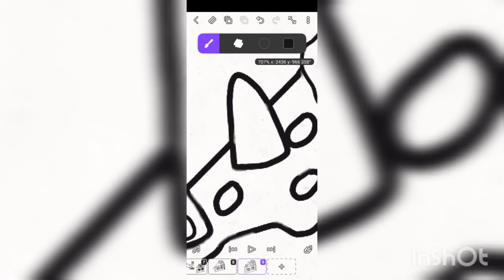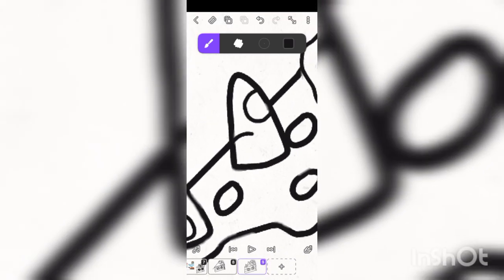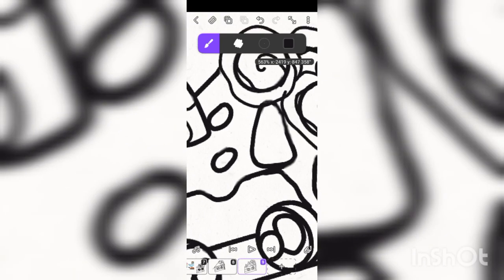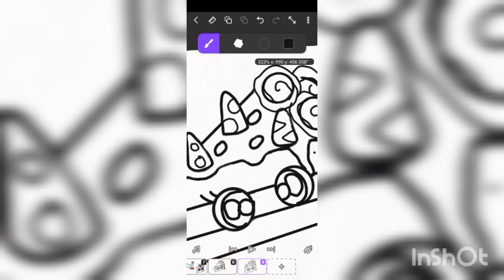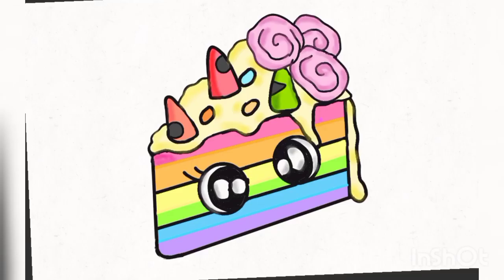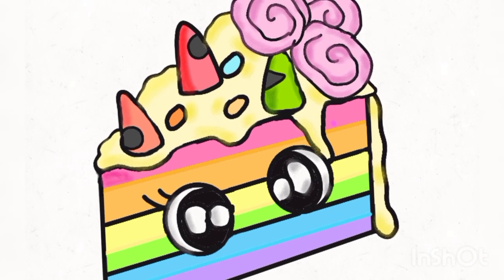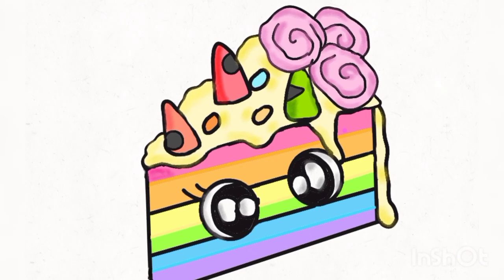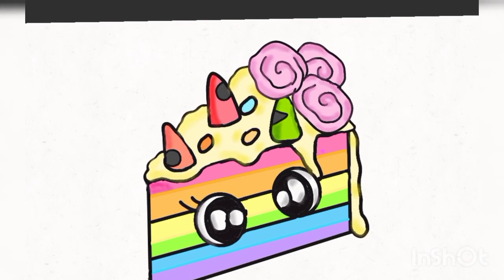Pleasurable Cake Drawing Narration- How To Portray A Smooth Buttery Cake In Stages!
My cute kids, I am going to draw a. rainbow cake today for you. Look kids, first I will draw lines to draw my cake. It's easy to draw lines, but life doesn't always flow equally my dear kids. My purpose of making this cake is to help you taste all the dark, light and grey colors of life.

 Kids, if you love to eat cake,
You do good deeds, and in your
Dreams, angels will bake,
They will just see what better change you can make,
So, do good deeds and offer more cakes to
Angels, when you are awake.
Because that's how, in your dreams, you
get to eat cake.

Cute kids, you see the upper topping of the cake I decorate is just like the designing of your naive mind. I have drawn three flowers on it, which I will color pink. You kids are beautiful like flowers, after you grow up you will bloom like flowers, with your good deeds you will spread sweet scent like flowers. I will color the flower light pink because I know you kids are playful, friendly and live for the moment. I will color the upper topping light yellow because I know, you kids are like joyful butterflies, you love to run like you're flying and laugh like you brushing off the dirt.

I will color the lower part of the cake like a rainbow kids. I wish you to see the new and colorful beginnings through rainbow. My rainbow cake will always remind you that the universe is on your side. So, never give up your hopes kids , because life is wonderful, your eyes are colorful and your spirits are beautiful.

Look, kids my whole drawing is done. Look how beautifully I have finished drawing it for you, guys. My cake won't match with other drawing kids, you can search everywhere, but won't find an amazing cake drawing like mine. I made it for you specially with all my drawing skills and wits, kiddos. Bye, kids, hope you like my great designing cake which I draw on an animation maker app.